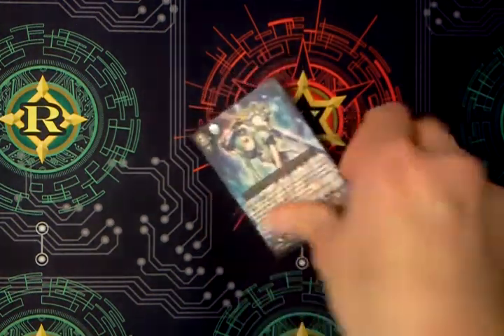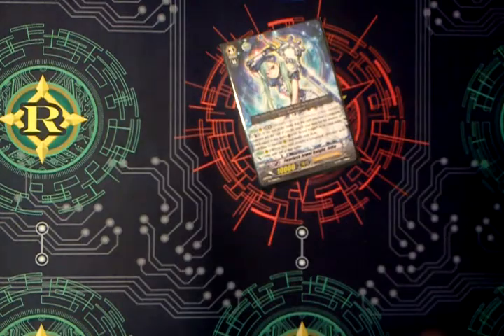We're BACK!!! - Jewel Knight Deck Profile (Julia)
JustJustin here guys! Finally back with a new deck profile!